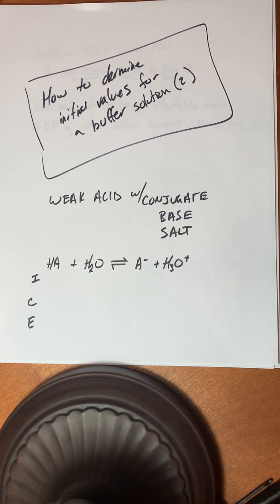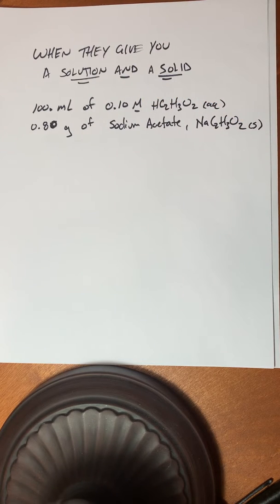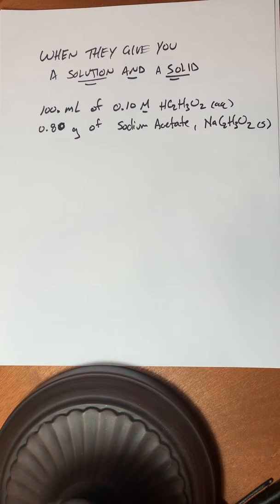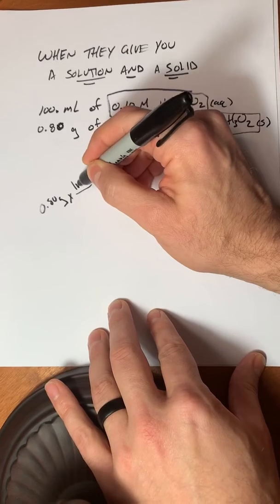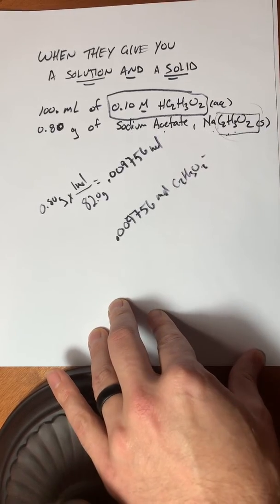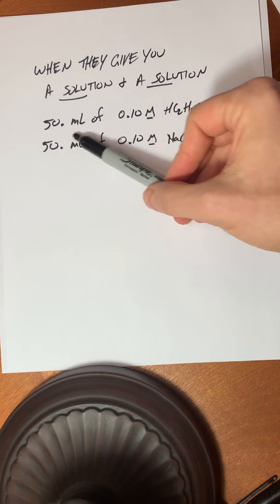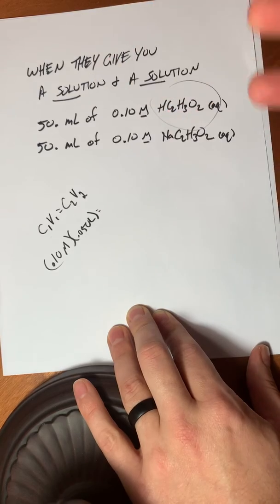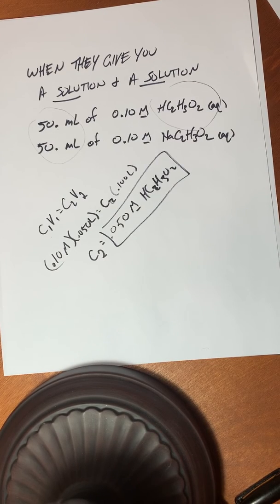Initial concentrations of a buffer weak acid w/conjugate base salt